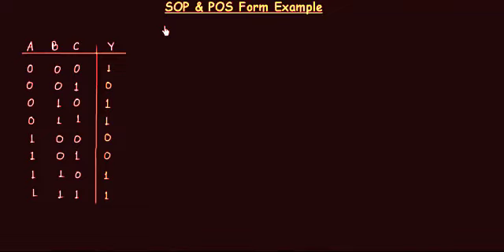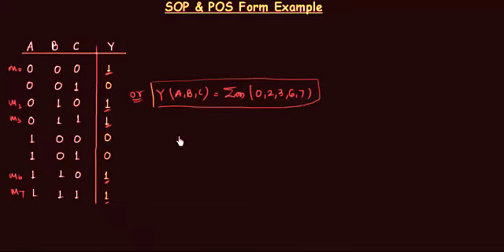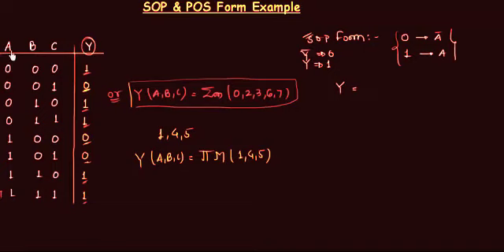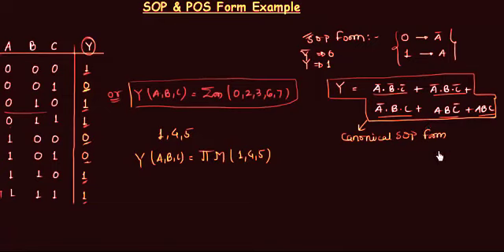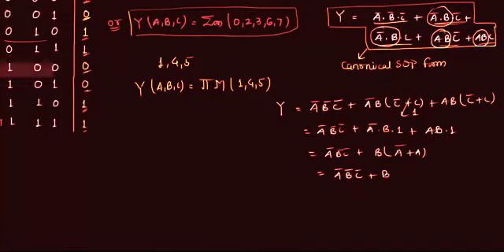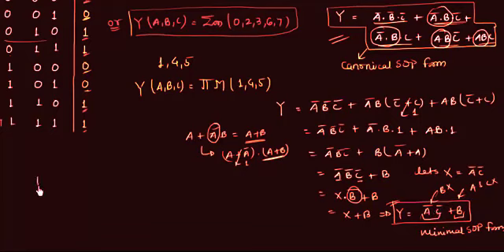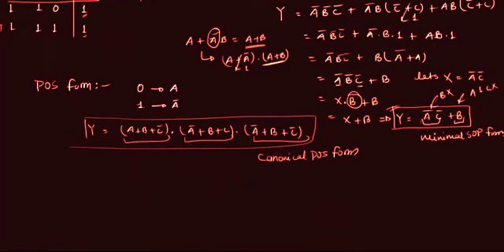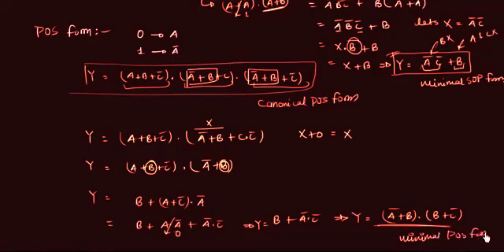Digital electronics SOP AND POS FORM EXAMPLE L16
SOP AND POS FORM EXAMPLE L16